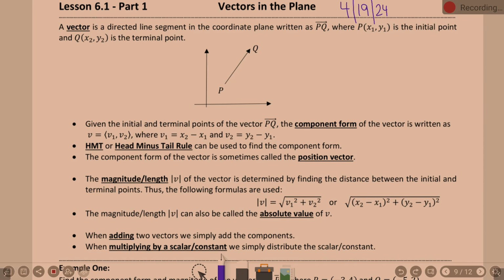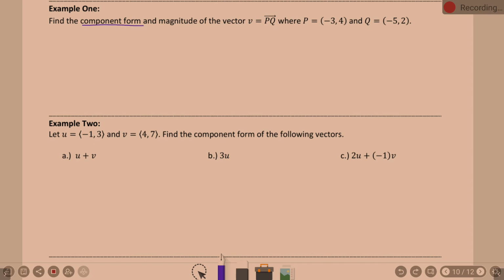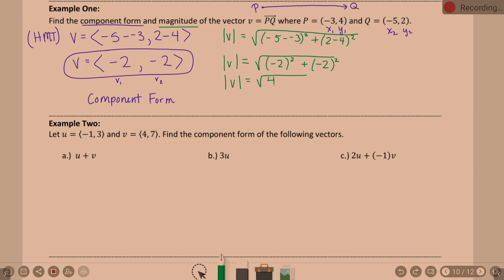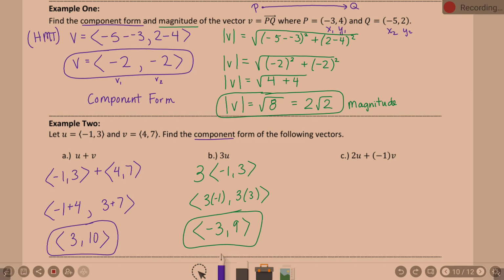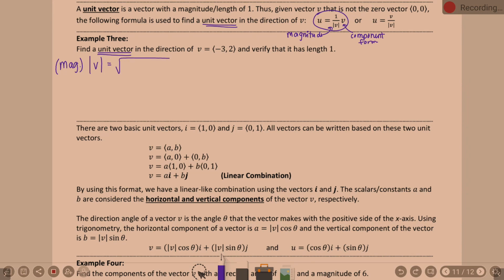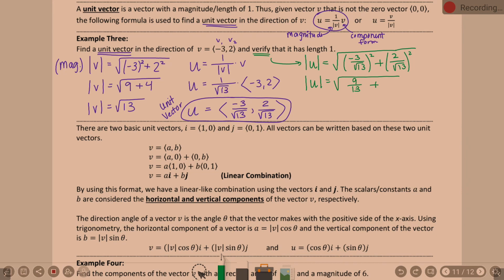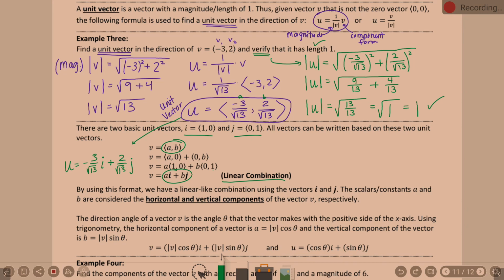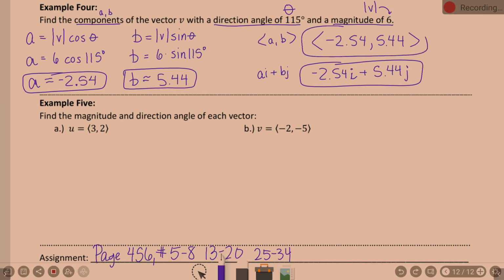PC Lesson 6 1 Day 1